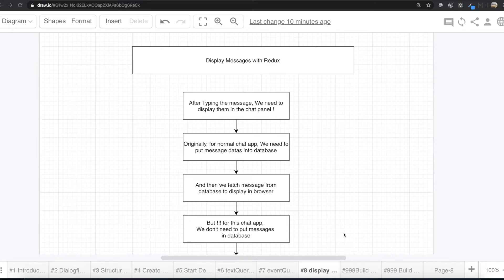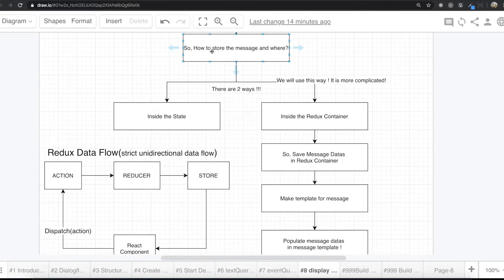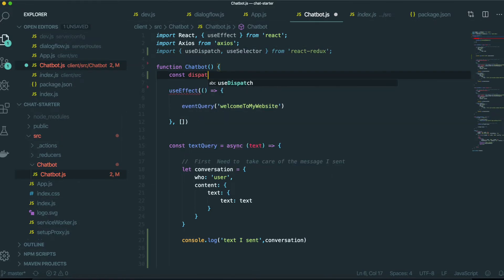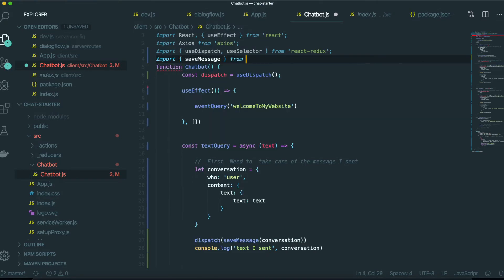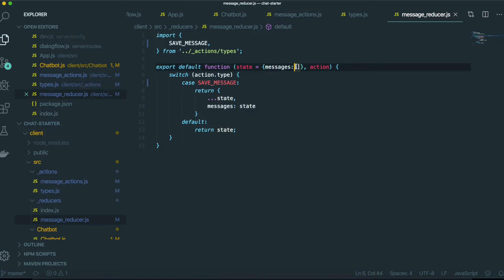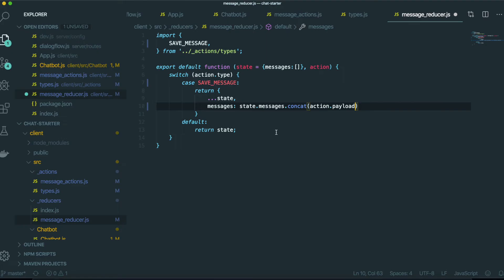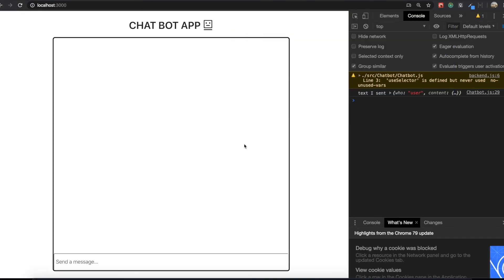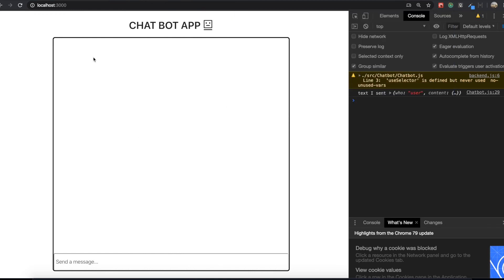Chatbot Clone #8 Store Messages with Redux ( Dialogflow, React Project , MERN Stack )